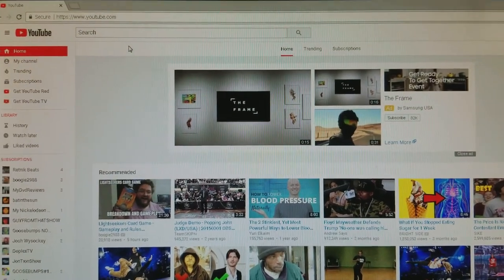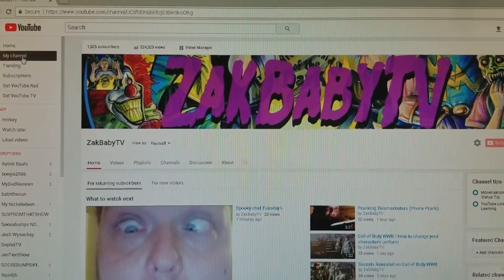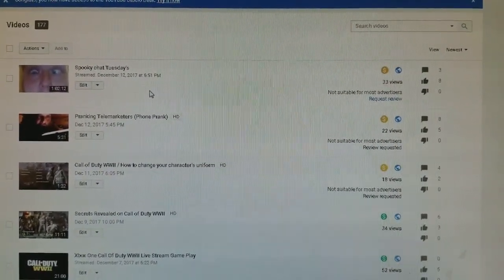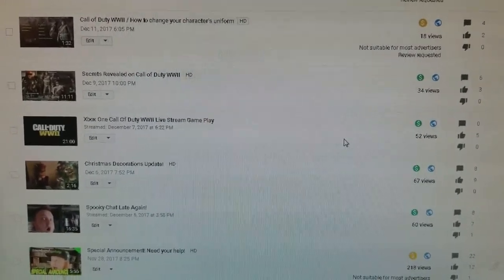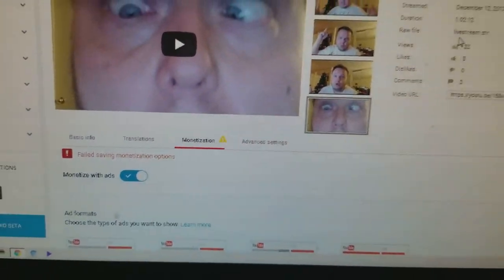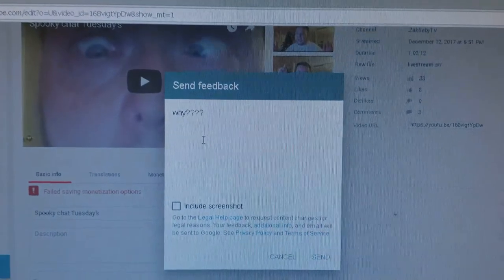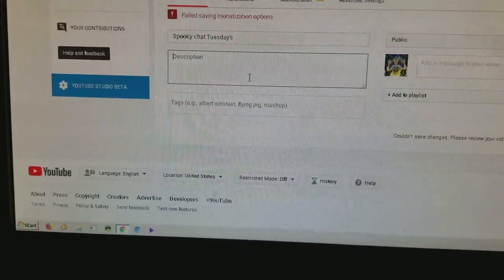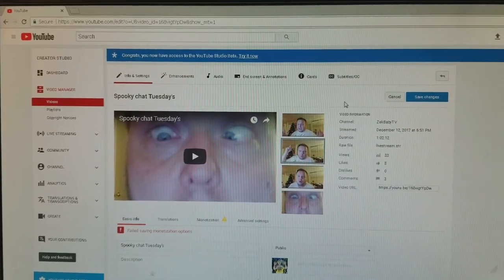Why is YouTube not monetizing videos?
What is going on when there is nothing inappropriate happening!!!